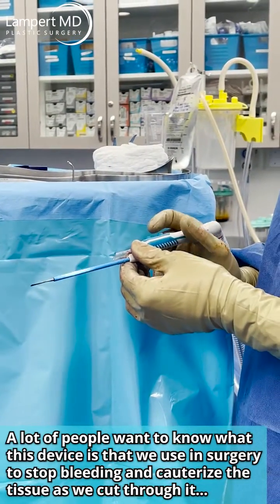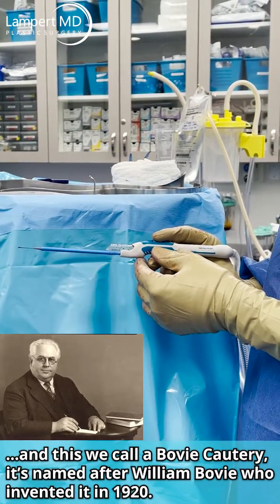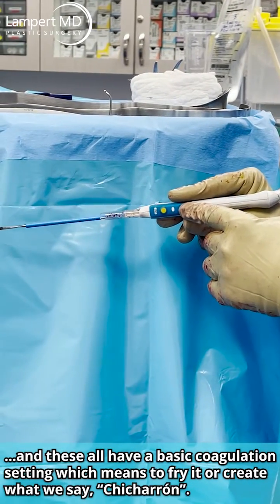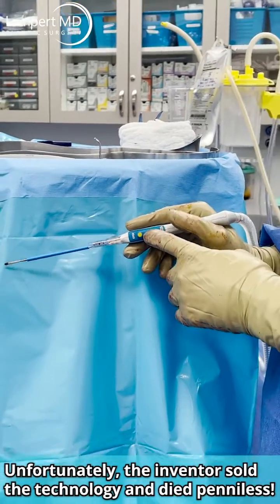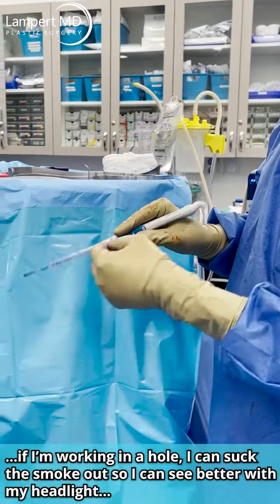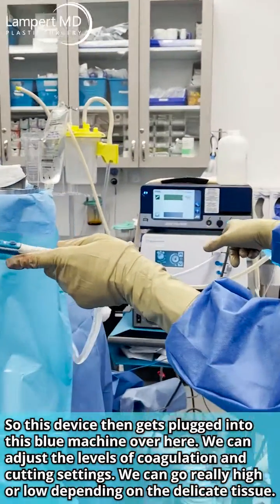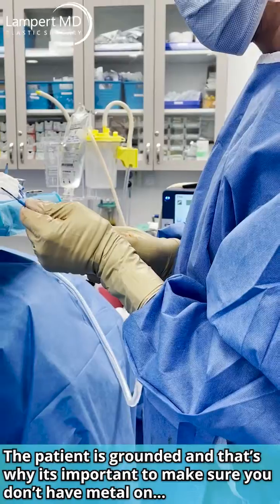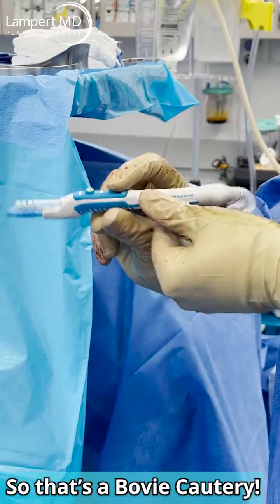Plastic Surgery Nerds - What is a Bovie Cautery?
In this episode of Plastic Surgery Nerds, Dr. Lampert explains exactly what a Bovie Cautery is, what and how it is used for during surgery and the history behind it.